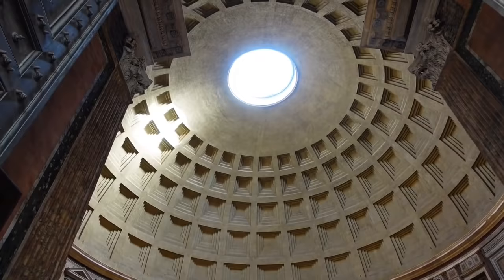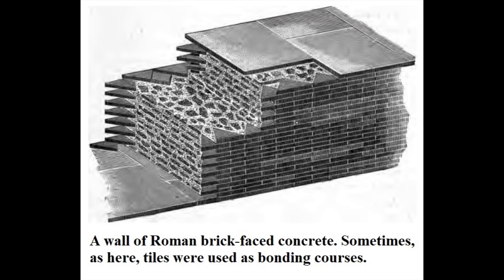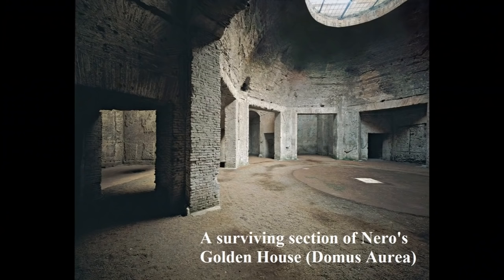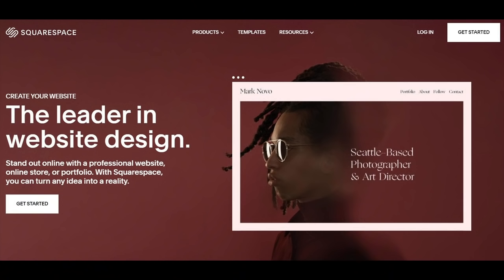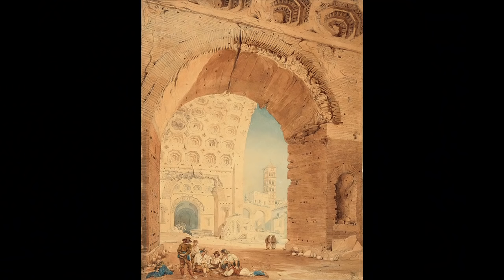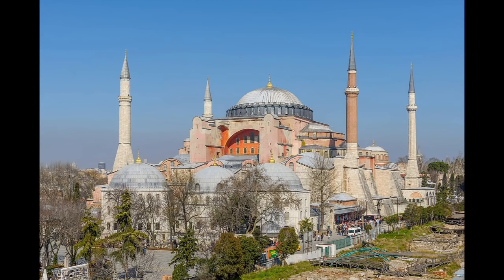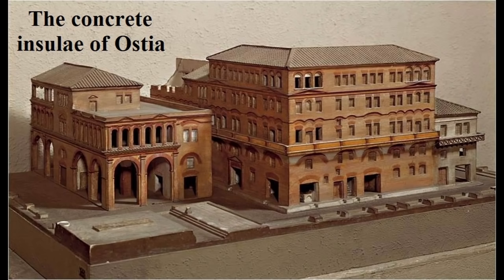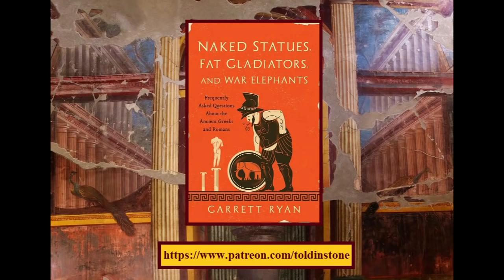Why was Roman Concrete Forgotten during the Middle Ages?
During late antiquity, concrete all but vanished from the Mediterranean world, and would not be used widely again until the twentieth century. This video explains why.

Chapters:
0:00 Introduction
0:39 Understanding Roman concrete
1:29 Early experiments
2:25 The apogee
3:33 Squarespace!
4:19 Geographic limits of Roman concrete
5:00 The decline of concrete
6:28 Final notices
7:26 Not forgotten, but gone